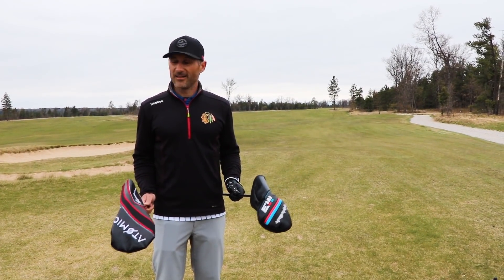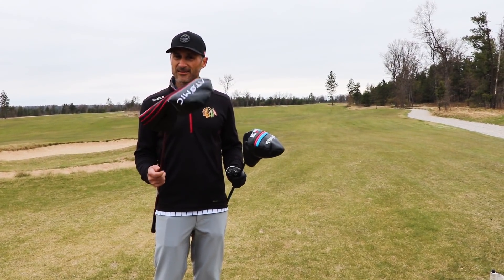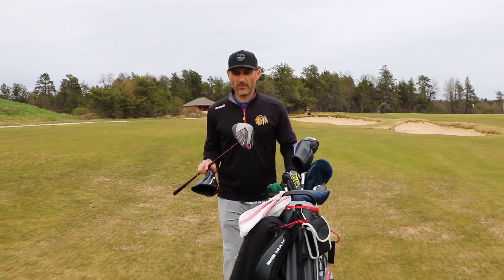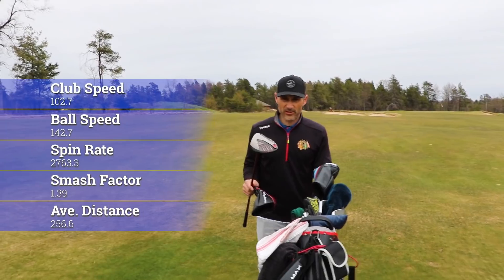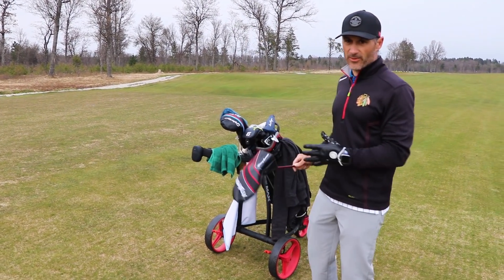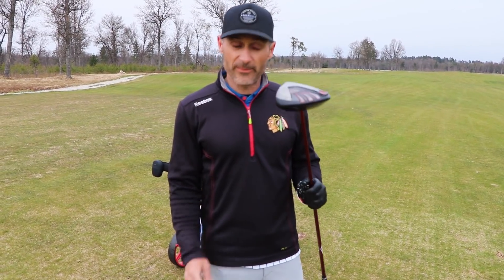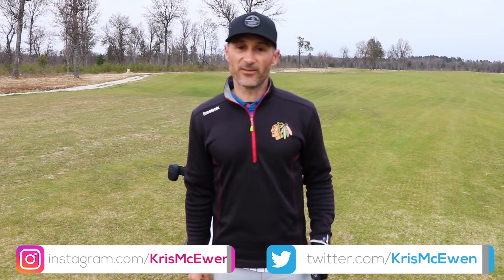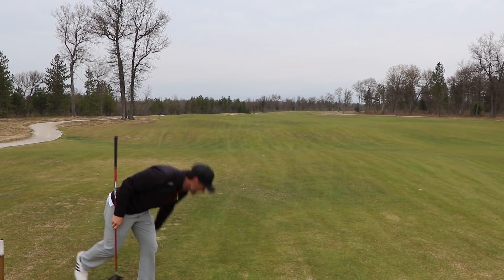How Does Tommy Armour's Atomic Driver Perform?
The new Tommy Armour Atomic driver is packed with technology and has an amazing price point. But how does it measure up against my fitted M3 driver? And how can you get your hands on the driver I used for testing?

**This contest ended on June 7th, 2018***